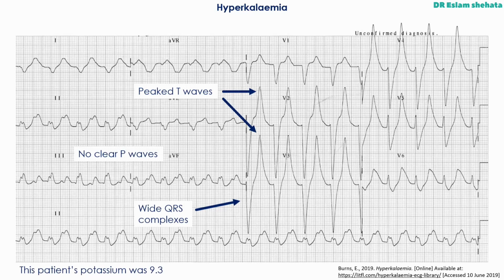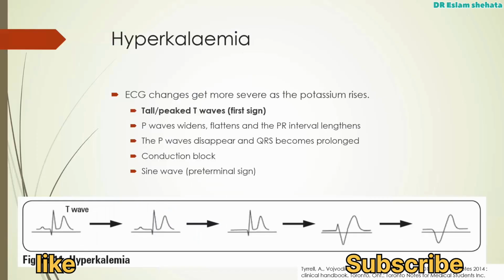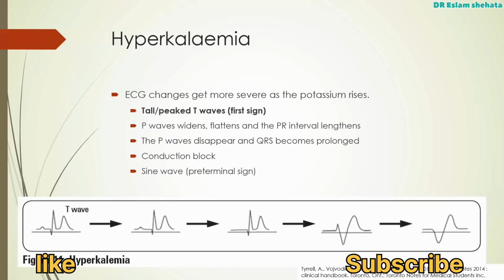hyperkalemia in ECG